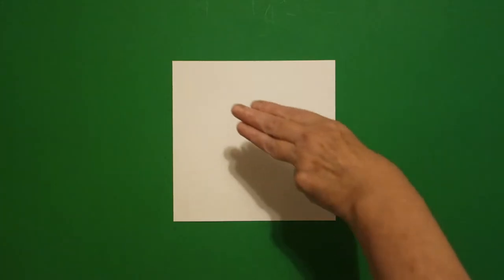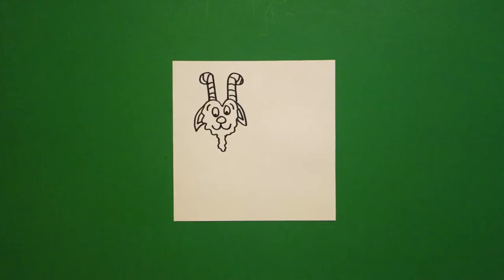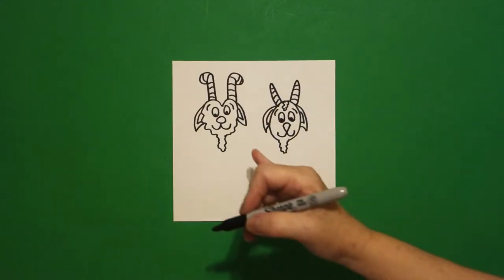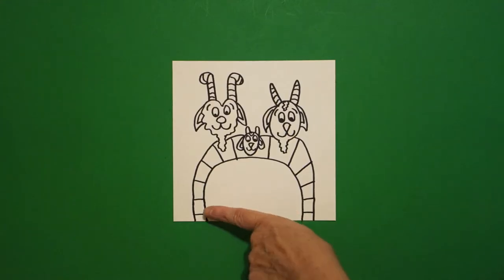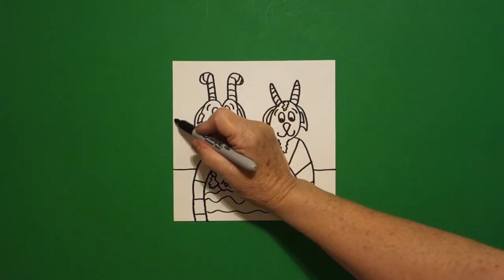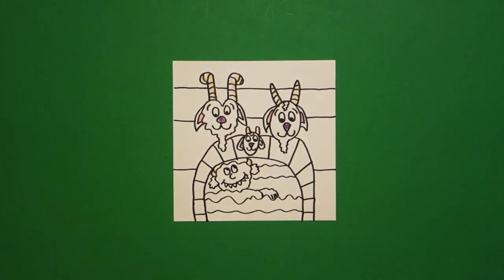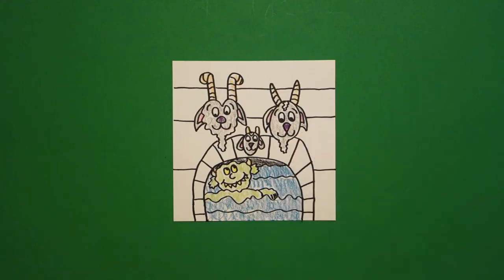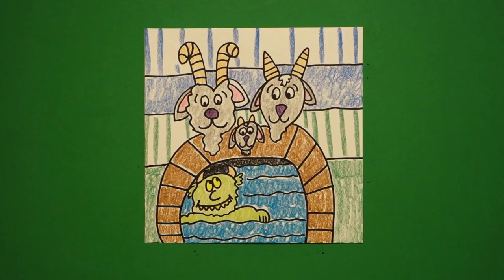Let's Draw The 3 Billy Goats Gruff!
Easy to follow directions, using right brain drawing techniques, showing how to draw The 3 Billy Goats Gruff!